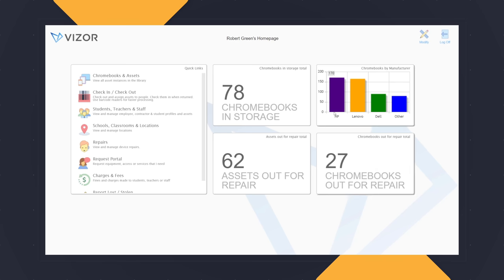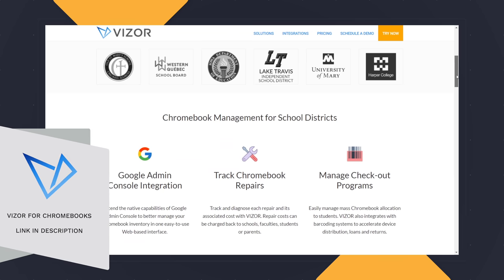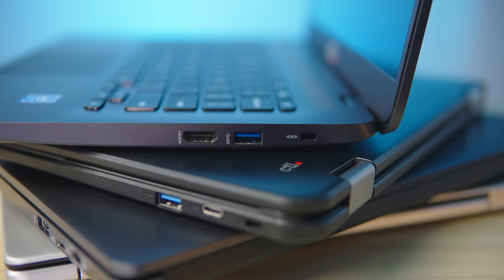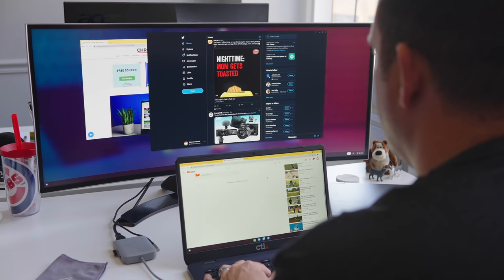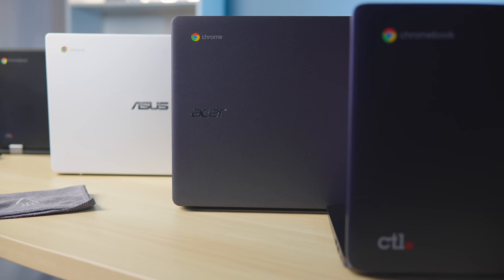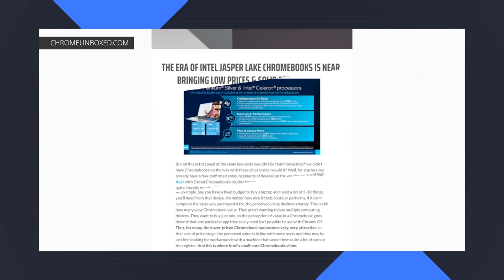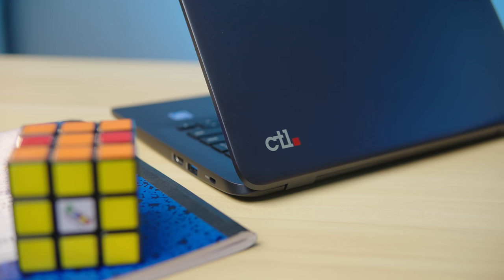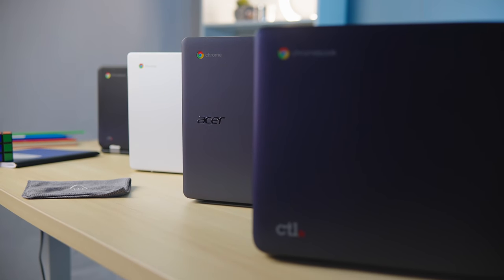Affordable Chromebooks Are Getting REALLY Good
software solution for schools.

Once upon a time, there was a relativley large divide between large and small-core Intel-based Chromebooks.  Up to just a couple years ago, small-core Intel devices with Braswell or Apollo Lake chips were really hard to recommend to just about anyone.  With cheap build quality, cheap components, and painfully slow performance, I even disliked the fact that my young kids had to cope with these Chromebooks while at elementary school.  Even worse, since they were always the cheapest options, many people used these Chromebooks and thought “THIS is what it feels like to use Chrome OS.”  It was a bad look all around.

Fortunately, that isn’t the case any longer.  Affordable Chromebooks are getting better and better as time goes by and what you can get in the sub-$350 range these days completely demolishes what was standard fare just a couple years ago.  With better quality in the builds, better screens and - most importantly - better small-core processors from Intel, the affordable Chromebook market is finally a place that is fun to hang out in.